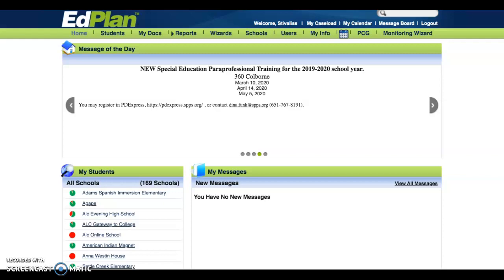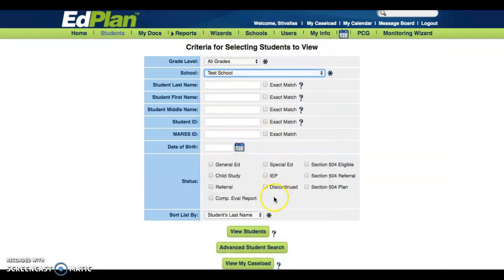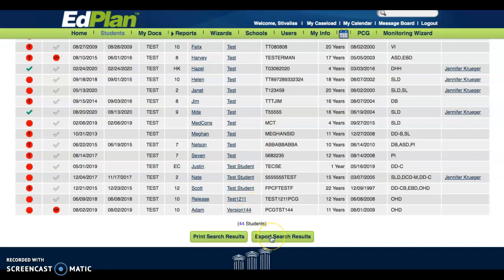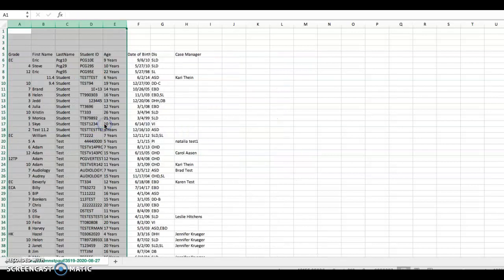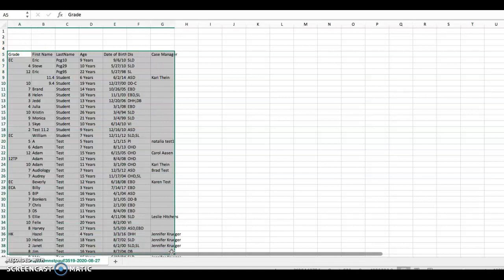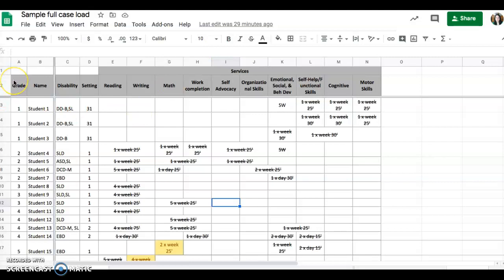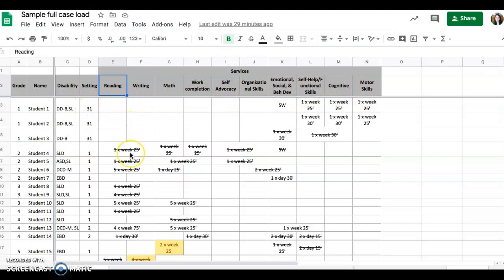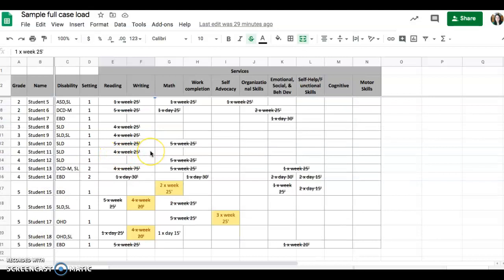How to manage and organize your caseload